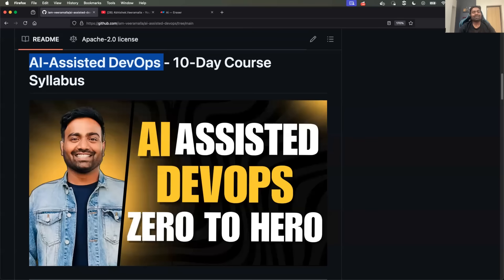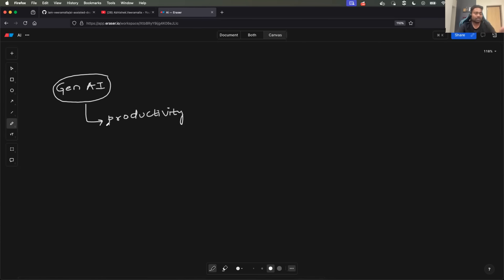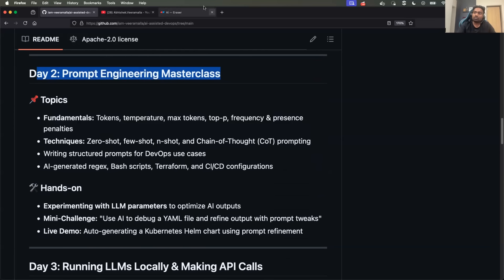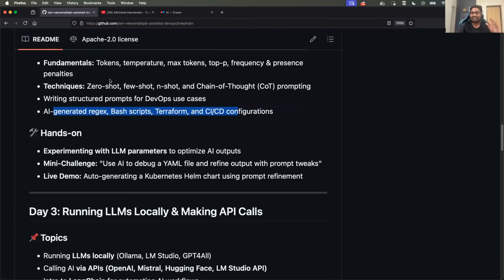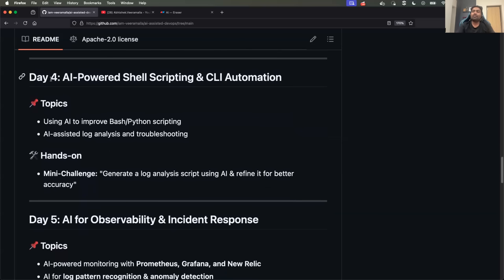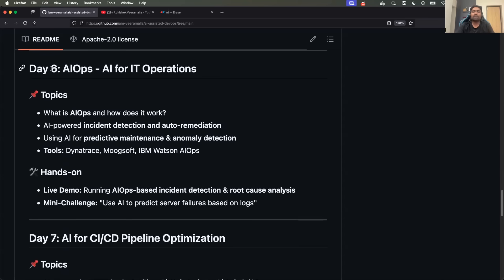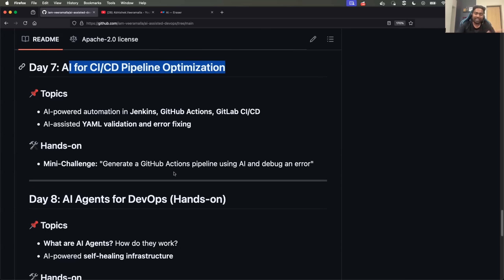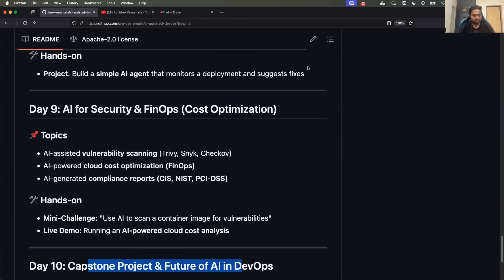DAY-0 | AI Assisted DevOps Zero to Hero | Course Syllabus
Join us on Discord for Help(clearing doubts) while learning.